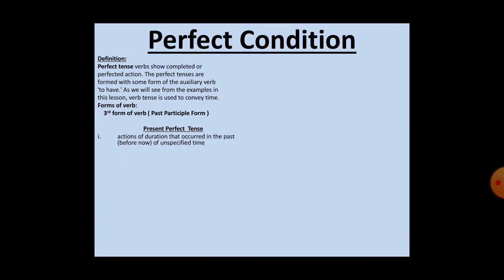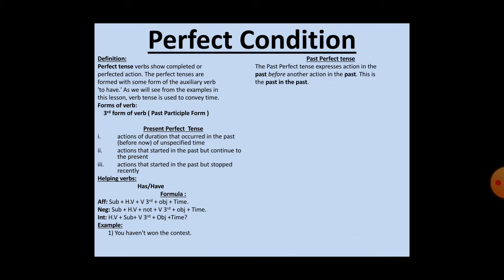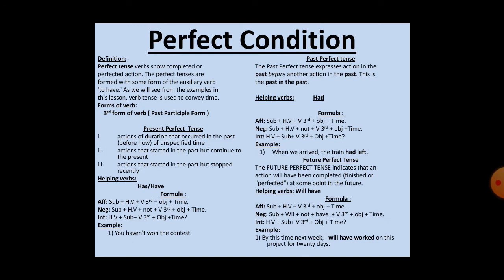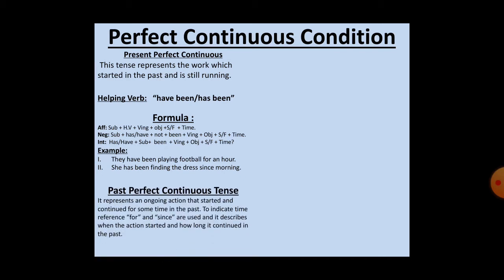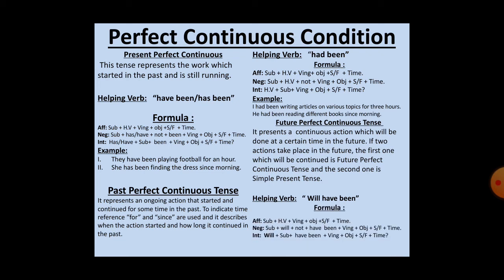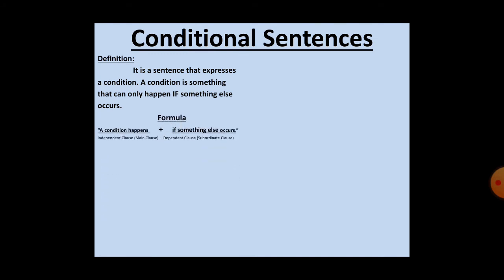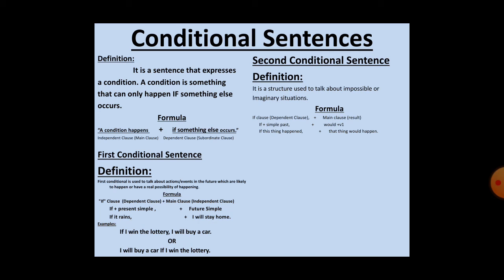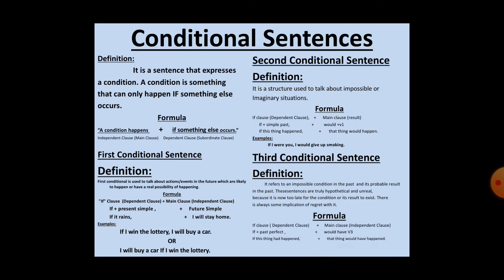English VIII Final Term Week 2 Grammar